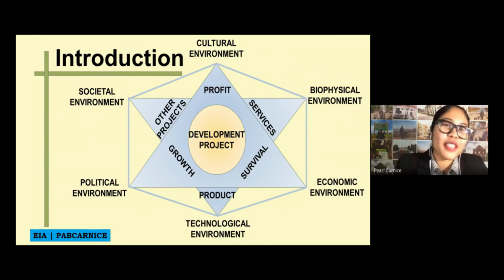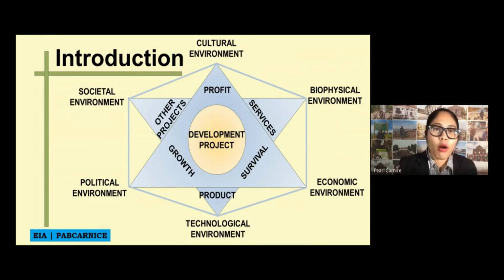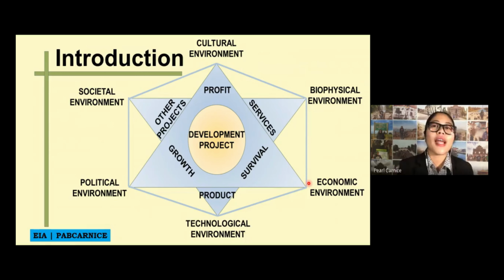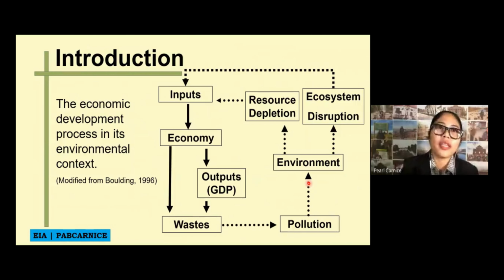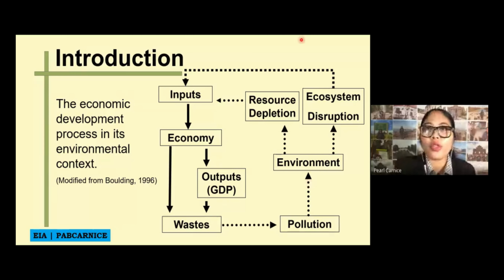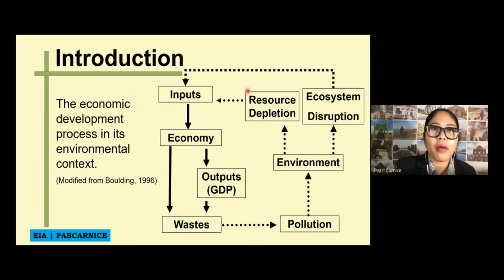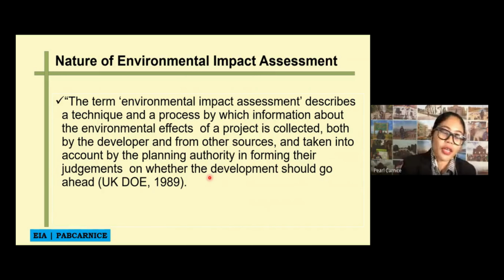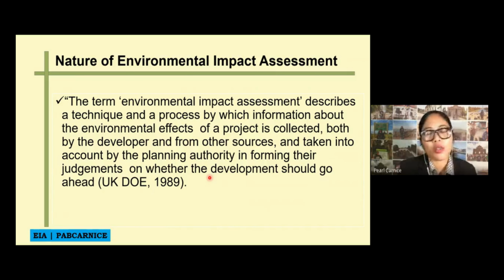EIA Lecture 2 (Part 1/4) | Introduction | Environmental Impact Assessment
This is the second lecture topic of EIA.

Video edited with iMovie.
Please ignore...
Environmental Guarantee Fund
Agricultural Land Management and Evaluation Division
Engineering Geology and Geohazard Assessment Report
Environmental Health Impact Assessment
Annual Work and Financial Plan
Bureau of Fisheries and Aquatic Resources
Environmental Impact Assessment Review Committee
Barangay Micro-Business Enterprises
Environmental Impact Statement
Bureau of Product Standards
Environmental Management Bureau
Bureau of Soils and Water Management  Central Office
Certificate of Ancestral Domain Claim
Certificate of Ancestral Land Claim
Community-Based Forest Resources
Environmental Monitoring Fund Utilization
Environmental Management Plan
Chemical Control Order
Environmental Monitoring Plan
Community Environment and Natural
Environmental Management System Resources Office
Environment and Natural Resources Office
Compliance Evaluation Report
Environmental Protection and Enhancement Program
Compliance Monitoring Report
Environmental Performance Report and Management Plan
Compliance Monitoring and Validation Report
Environmental Quality Division
Environmental Quality Performance
Certificate of Non-Coverage
Environmental Quality Performance Level
Environmental Risk Assessment
Certificate of Water Availability
Environmental Risk Assessment Review Committee
Coastal Resources Management Plan
Cumulative Safety Risk Assessment
Environmental Work Program
Department of Agriculture
Forest Management Bureau
Environmental Work Program
Department of Environment and Natural
Forest Management Bureau Resources
Fertilizer and Pesticide Authority
Direct Impact Area
Free and Prior Informed Consent
Department of Energy
Department of Health
Department of Labor and Employment
Financial or Technical Assistance Agreements
Development Permit
Department of Public Works and Highways
Ground Level Concentrations
Department of Trade and Industry
Housing and Land Use Regulatory Board
Executive Committee
Health Sensitive Area
Environmentally Critical Area
Health Sensitive Project
NEDA-Investment Coordination Committee
Protected Area Management Board
Protected Areas and Wildlife Bureau
Information, Education, and Communication
Pollution Control Division
Initial Environmental Examination
Philippine Coast Guard
Initial Environmental Examination Checklist
Pollution Control System
Initial Environmental Examination Report
Pollution Control Officer
Impacts Mitigation Plan
Project Description for Scoping
Integrated Forest Management Agreement
Project Description Report
Indirect Impact Area
Indigenous People
Programmatic Environmental Compliance Certificate
Indigenous People Development Plan
Indigenous Peoples Rights Act
Programmatic Environmental Impact Assessment
Internal Revenue Allotment
Implementing Rules and Regulations
Programmatic Environmental Impact Statement
International Organization for Standardization
Philippine Environmental Impact Statement System
Local Government Unit
Project Environmental Monitoring and Audit
Letter of Intent Prioritization Scheme
Local Water Utilities Authority
Mines and Geo-Sciences Bureau
Provincial Environment and Natural Resources Office
Mine Environmental Protection and Enhancement Office
Programmatic Environmental Performance
Report and Management Plan
Municipal Health Office
Private Land Timber Utilization
Multi-Partite Monitoring Team
Pesticide Management Plan
Memorandum of Agreement
Philippine National Police
Peoples Organization
Municipal Social Welfare and Development
Philippine Reclamation Authority
Manila Waterworks and Sewerage System
Quantitative Risk Assessment
Resettlement Action Plan
Notice of Adverse Findings
Regional Impact Zone
National Mapping and Resource Information
Notice of Alleged Violation
Revised Procedural Manual
National Commission for Culture and the Arts
Review Process Report
National Commission on Indigenous Peoples
Review Work and Financial Plan
National Economic Development Authority
National Environmental Protection Council
Sampling and Measurement Plan
Non-Governmental Organization
National Housing Authority
Social Development Plan
National Historical Institute
Social Development and Management Plan
National Irrigation Administration
Securities and Exchange Commission
National Integrated Protected Areas System
Strengthening Environmental Performance and
Monitoring Evaluation System
National Operations Center for Oil Pollution
Socialized Industrial Forestry Management Agreement
National Water Resources Board
Occupational Health and Safety Program
Oil Spill Risk Assessment
Technical Education and Skills Development
Philippine Atmospheric, Geophysical, and Authority Astronomical Services Administration